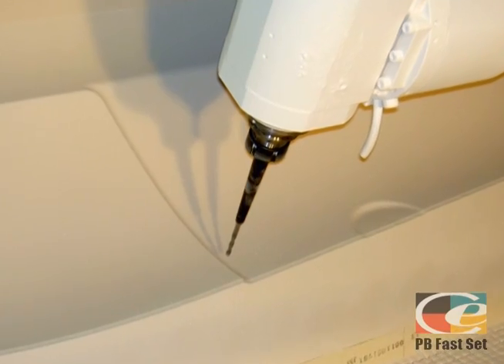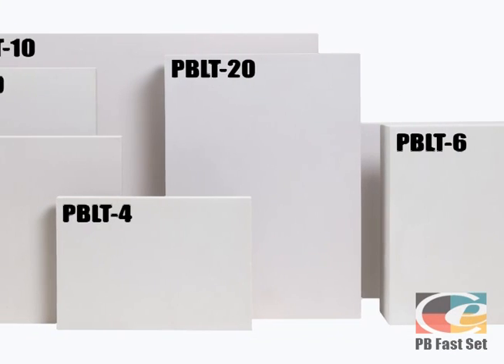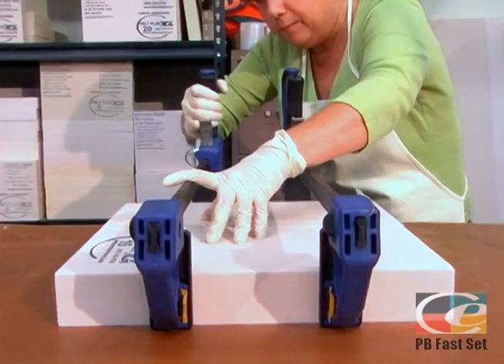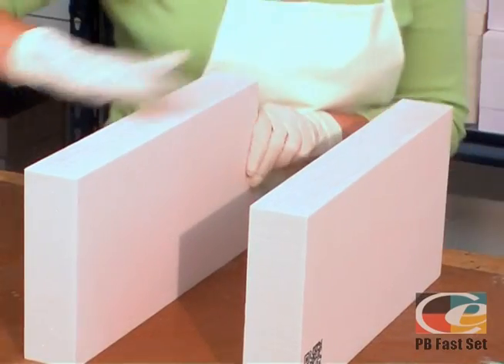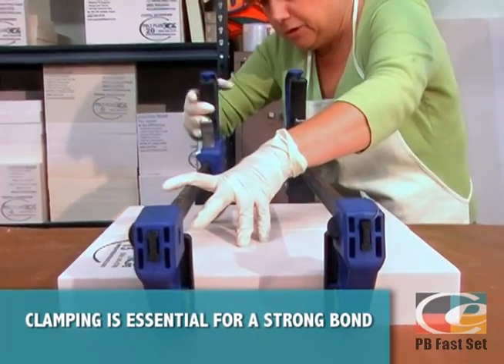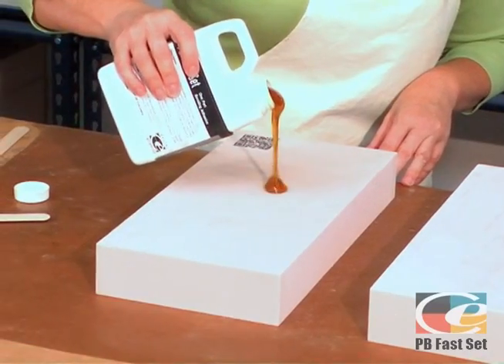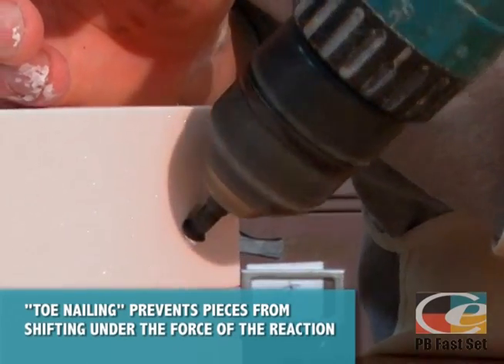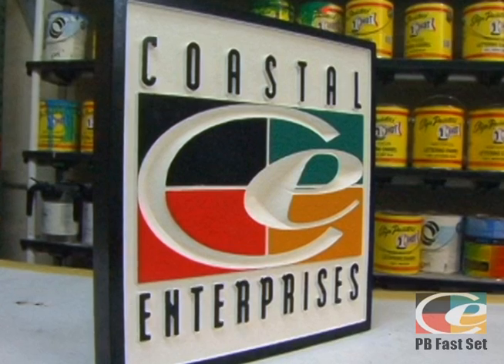How To Use PB Fast Set HDU Adhesive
This video demonstrates the proper techniques for achieving a strong bond when using PB Fast Set for edge bonding and laminate bonding Precision Board HDU. It also demonstrates techniques for bonding Precision Board HDU to other common substrates using PB Fast Set.

PB Fast Set is an amber-colored, one part urethane adhesive that fully cures in 30 minutes. It works well for indoor or outdoor applications. PB Fast Set HDU Adhesive cures from liquid to solid with a slight amount of moisture. Use it to join Precision Board High Density Urethane sheets to make them longer or wider, and to laminate sheets together to make them thicker. The consistency of PB Fast Set HDU Adhesive is similar to honey, making it easy to apply directly from the container. Throw out that dipstick, no mixing is required! It works wonderfully on wood, metal and most other materials. PB Fast Set HDU Adhesive is easy to cut, carve, sand and machine, and cuts cleanly. Cure time: Full strength cure 30 minutes. For slower cure and more working time, use PB Bond-240 HDU Adhesive.

Features You Can Count On:
•One step application single component – no mixing required
•Fully cures in 30 minutes
•Waterproof
•Bond sheets together to create sheets of virtually any size and shape
•Easily laminate sheets or blocks

Quick tips for using PB Fast Set:
•Lightly spray or wipe mating pieces with water just prior to application.
•Apply just enough PB Fast Set to change the color of Precision Board HDU.
•Immediately push pieces together.
•Allow minimum of 30 minutes prior to moving bonded part.
•Keep adhesive back from outer edge for ease of sandblasting. Clamping is necessary.
•To blend joint into background after sanding, prime with FSC-88 WB primer/filler.
•Drill small hole in cap to act as dispensing nozzle. After using, cover hole with tape.

For more info and to view the Product Data Sheet, please